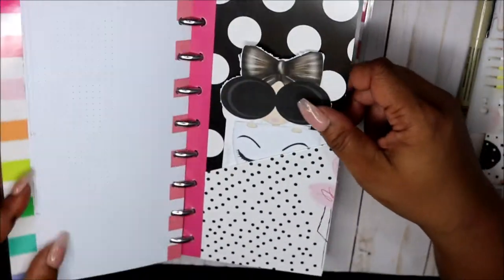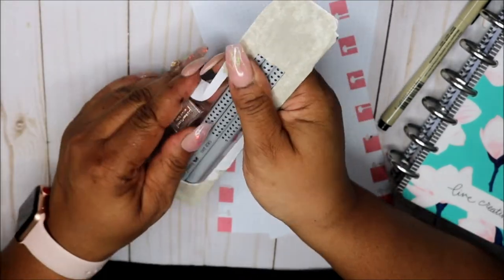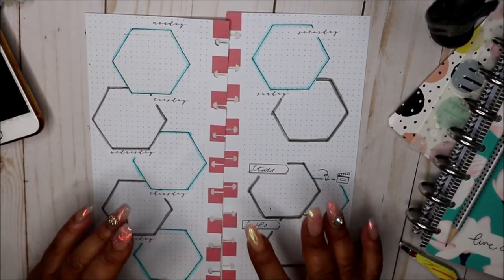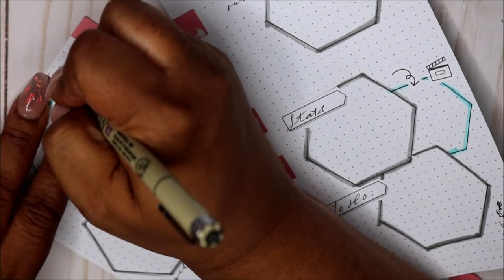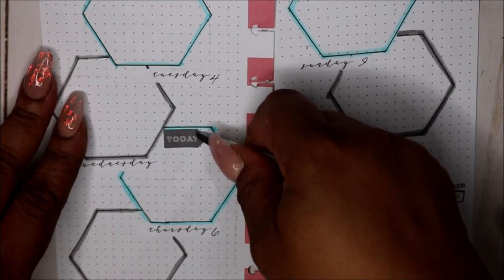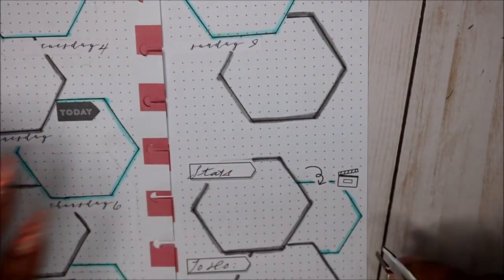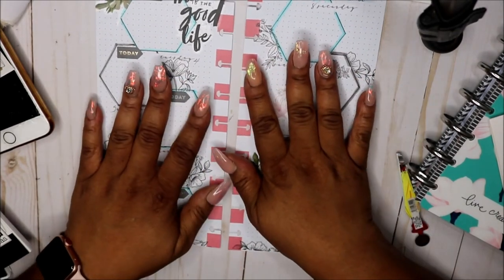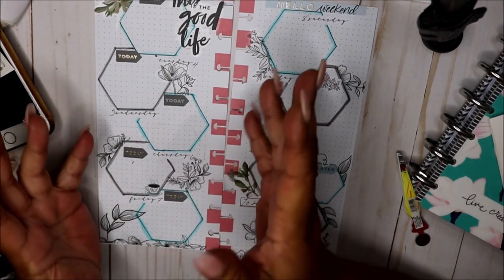Fauxbonichi design | June 3-9